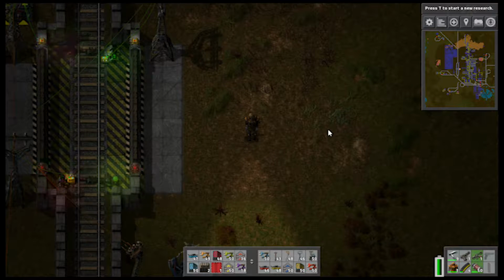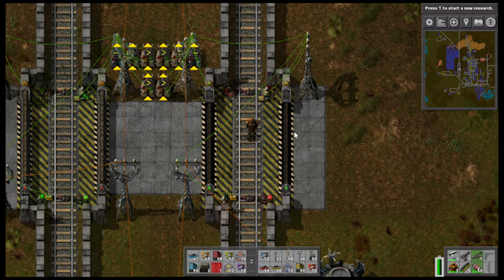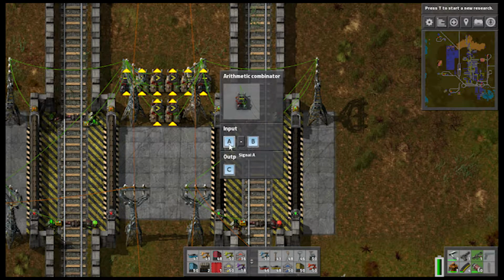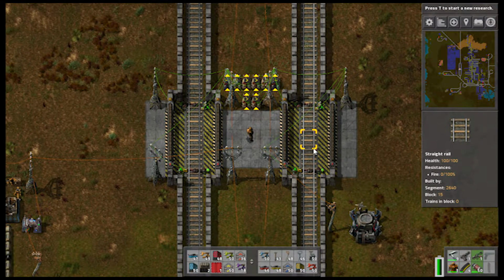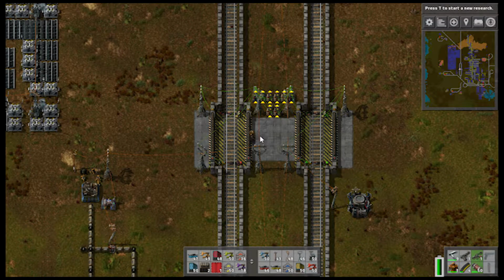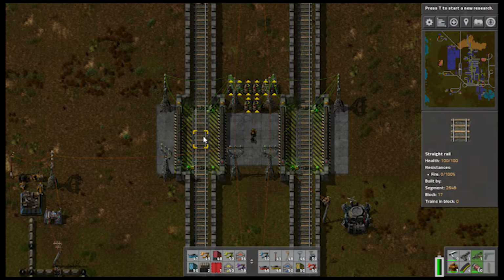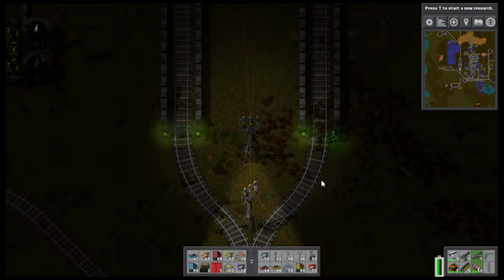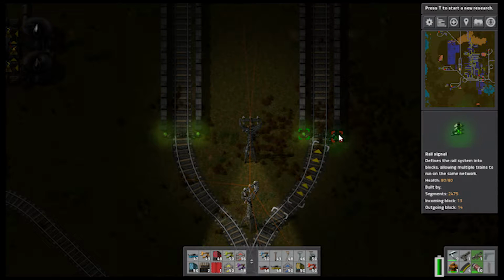Factorio Tricks - Train Crossing Safety